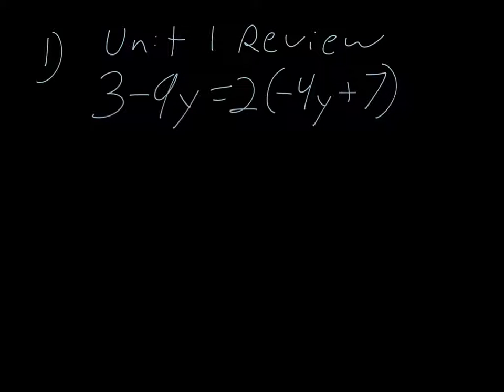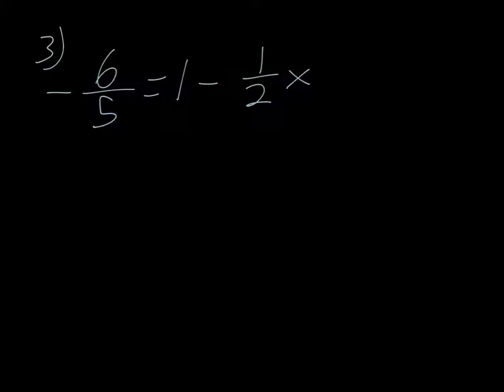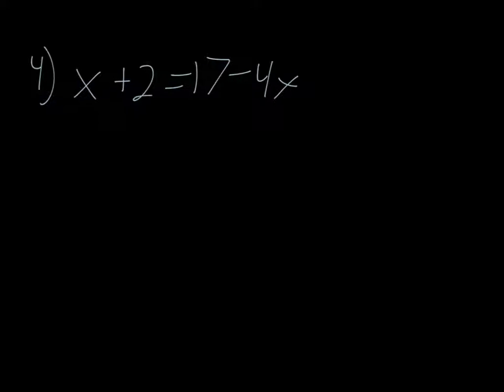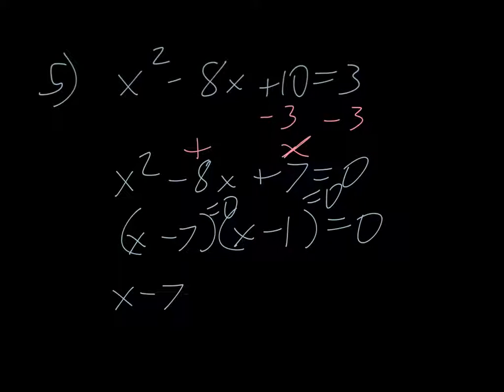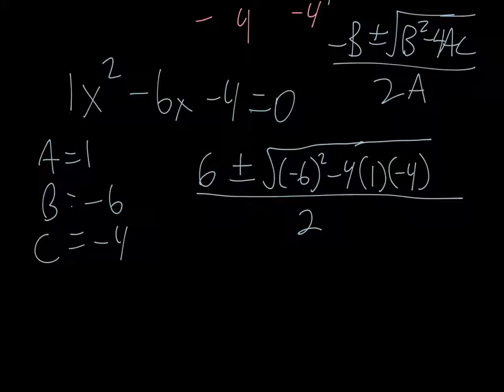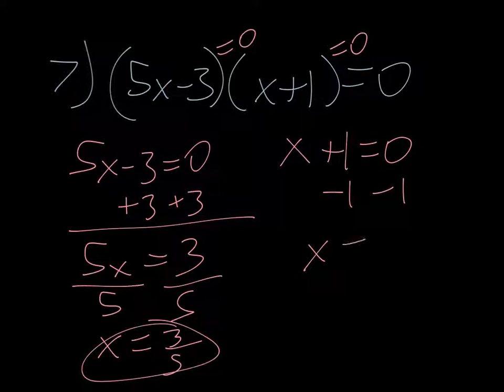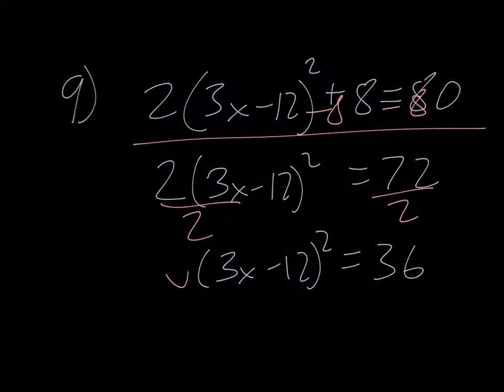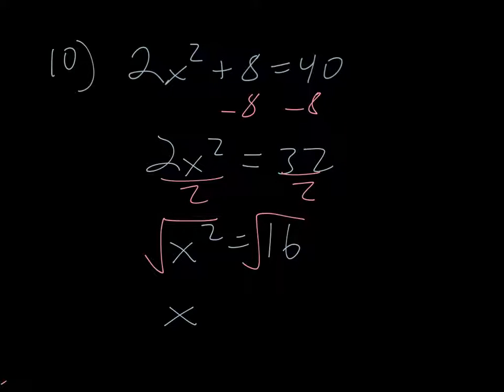Unit 1 Test Review 1 thru 10